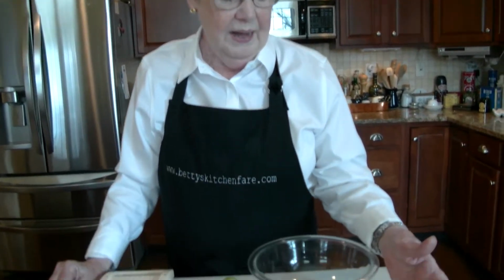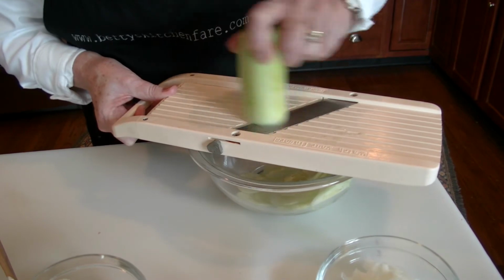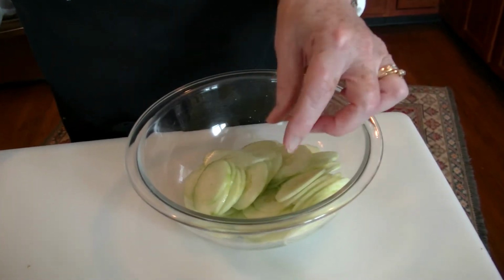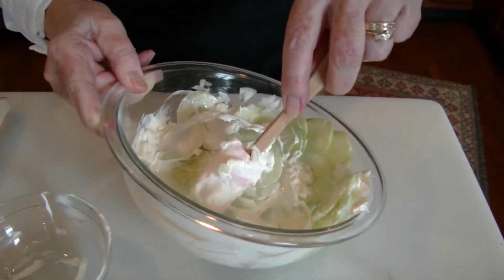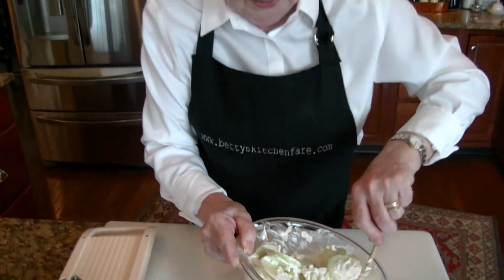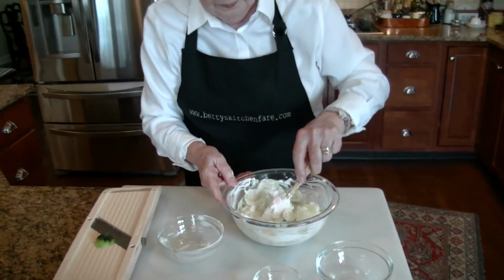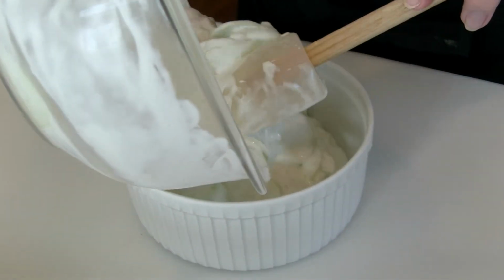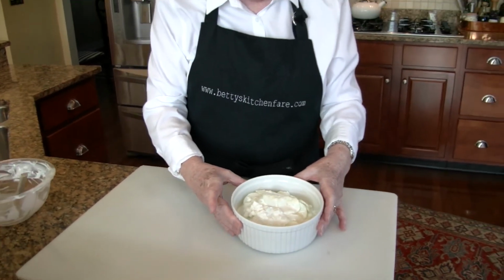Cucumber Salad and Sour Cream (Side Dish)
Cooking pro Betty Bannerman Busciglio prepares a family favorite (perfect with steak and potatoes) Cucumbers & Sour Cream. Betty also demonstrates several time saver tips.